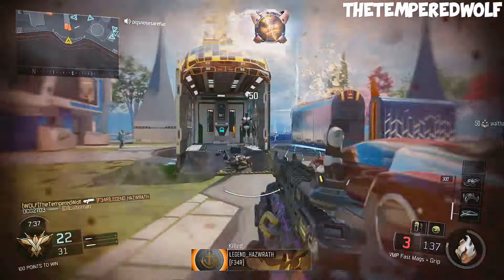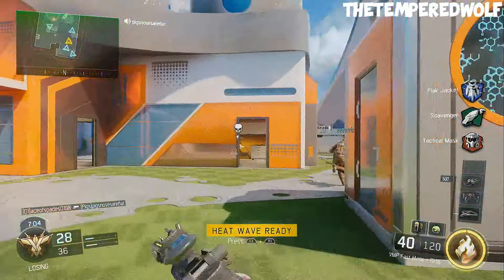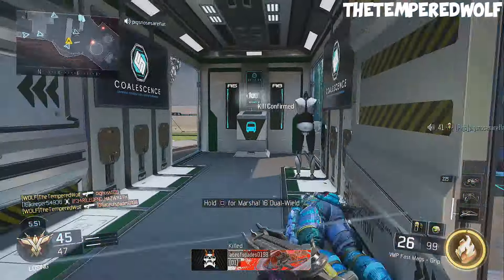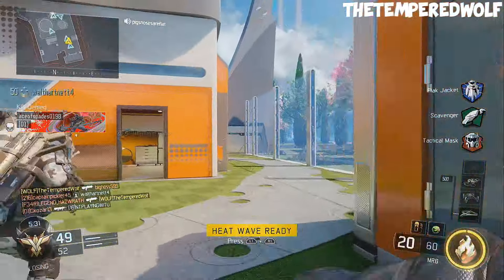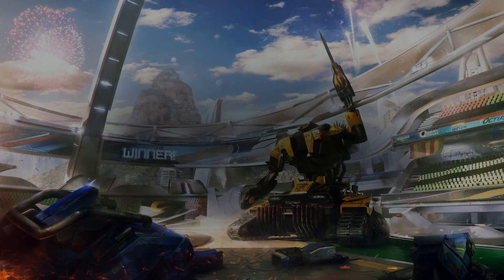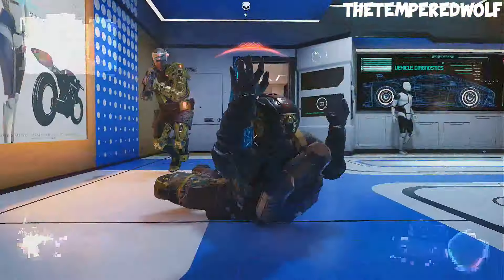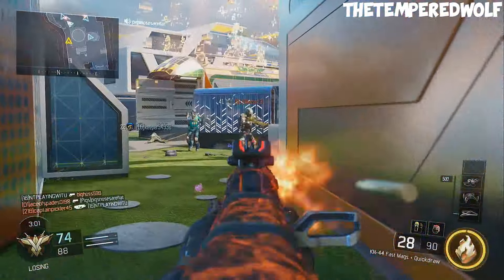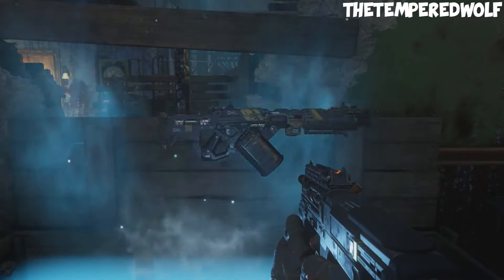BLACK OPS 3: NEW! "DESCENT" DLC MAP PACK #3 INFO! 4 New MP Maps & "DRAGONS" in BLACK OPS 3 ZOMBIES!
Treyarch just released some INFO on the next BLACK OPS 3 DLC! The "DESCENT" DLC MAP Pack #3! This "MAP PACK" will be featuring MP maps Empire, Cryogen, Berserk, & Rumble! Also, "DRAGONS" in COD: Black Ops 3 ZOMBIES?

Forgot to mention, "DESCENT" (Map Pack#3) will be available on July 12th, 2016! (PS4)

For the 0.1% Who Actually READ Descriptions:

Hey WOLVES! It's who? The FRICKIN' TEMPERED...Wolf! Yeah I got that double-uploadhype goin'! :D Today, we got MORE news regarding the NEXT DLC for COD: Black Ops 3. The "DESCENT" DLC Map Pack #3! HUGE NEWS in the COD Community! This map pack includes 4 NEW MP Maps (one of them is the "RAID" remake) & an all-new ZOMBIES map with "DRAGONS!" This map pack looks SICK! Hopefully you guys ENJOYED this video on this DLC COVERAGE! I'm howling out...

Become Part of the WolfPack Today!

Game (in video)►Call of Duty: Black Ops 3

Alpha Wolves in the WolfPack!

Don't forget to leave a comment in the "COMMENTS" section below!

→ Enjoyed the video? Make sure to SMACK that Like Button :D

►My PSN Gamertag: TheTemperedWolf